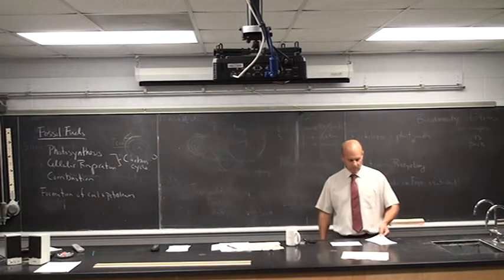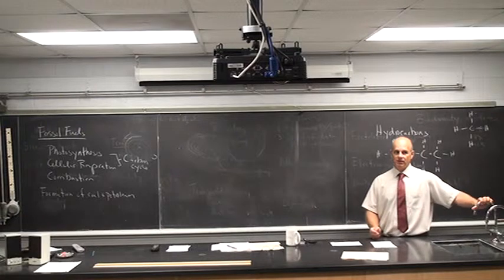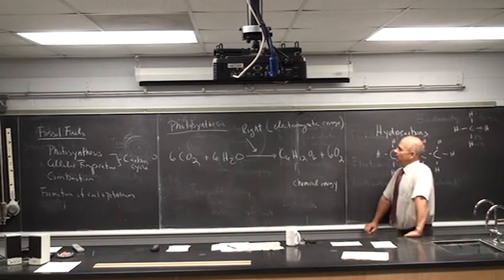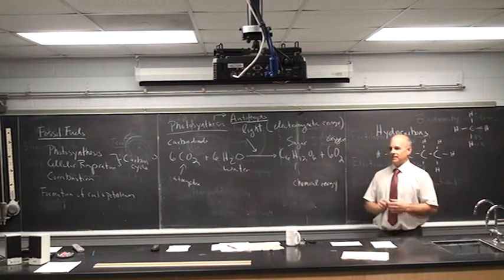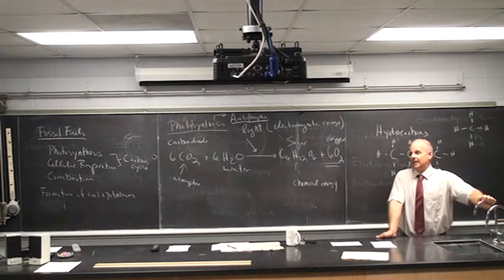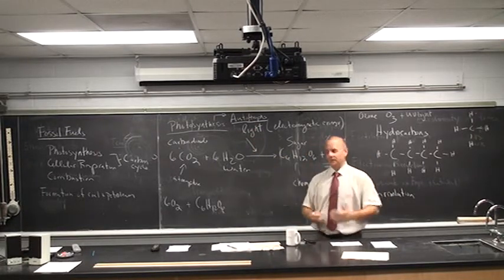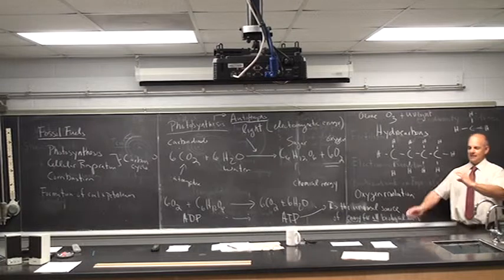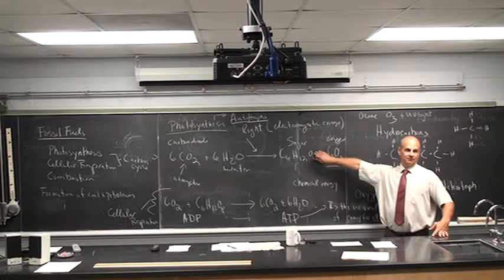Class 5 Photosynthesis & Respiration 001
Fossil Fuels were originally made by photosynthesis